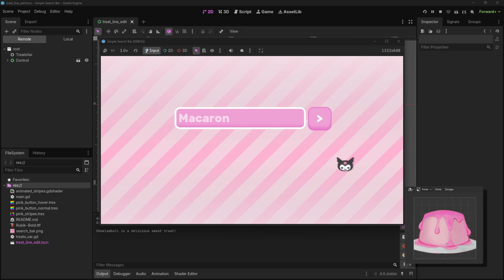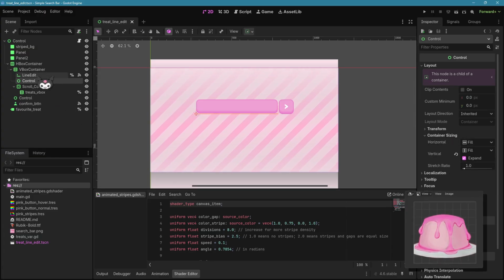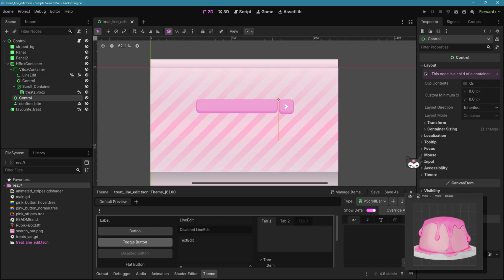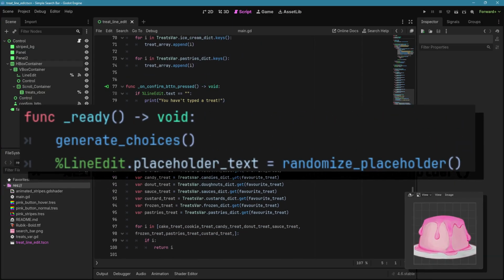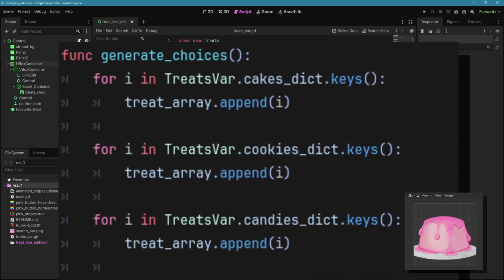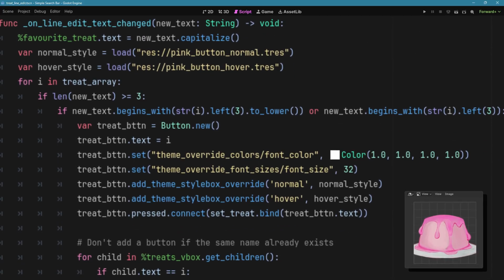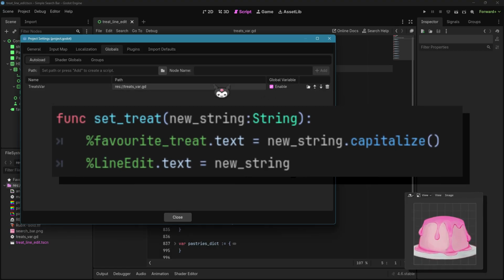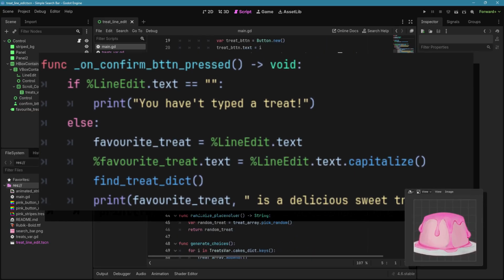Making a Simple Search Bar | Godot Tutorial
⭑.ᐟ 𝗰𝗿𝗲𝗱𝗶𝘁𝘀 ᯓ★